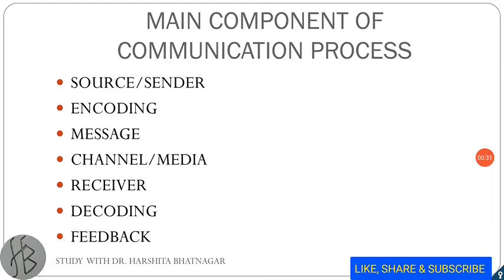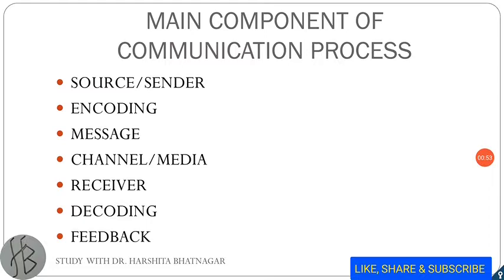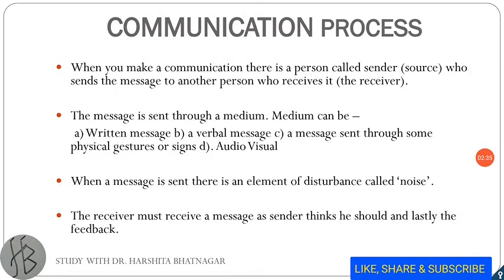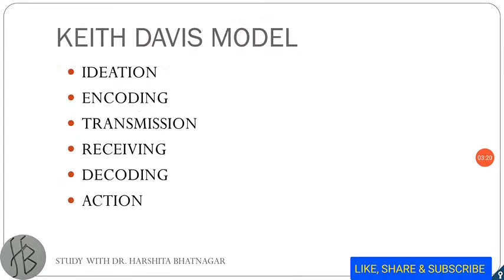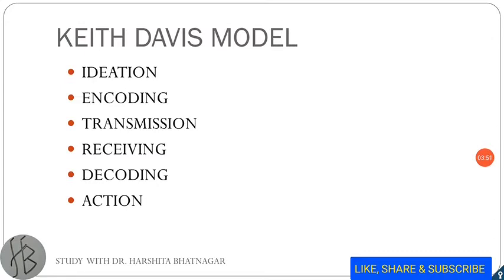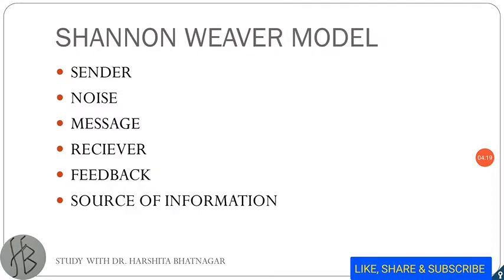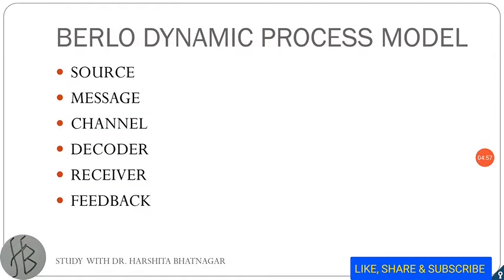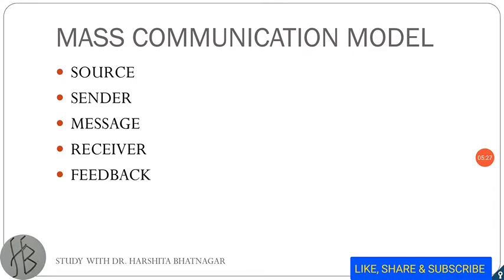Communication Process , Model & Components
Communication Process, Model ,Components (UGC NET MANAGEMENT UNIT 1)
This video will give you the clear picture of Communication ( संचार) process, its components and also highlights the four important models of communication.

Hello everyone!!

This channel will provide opportunity to learn online to any student who is pursuing graduation (BA, BBA, BCOM, BCA , BBM ) or Post Graduation (MBA, MCOM, MIB, MHRM, MA) and planning for UGC NET EXAM or RPSC or UPSC Exams. Content is designed for in depth study so that you can excel in life and achieve your dreams.

All the very best for future endeavors.